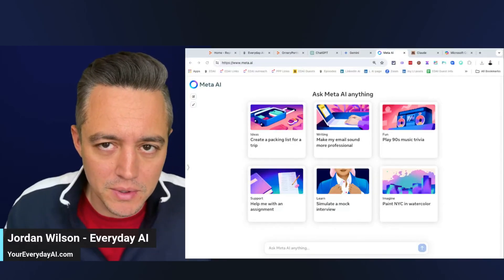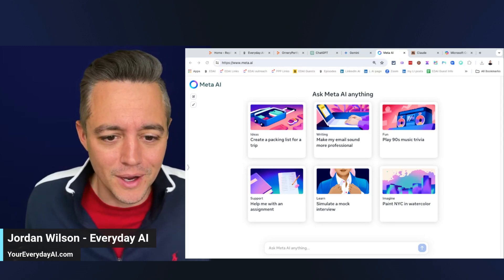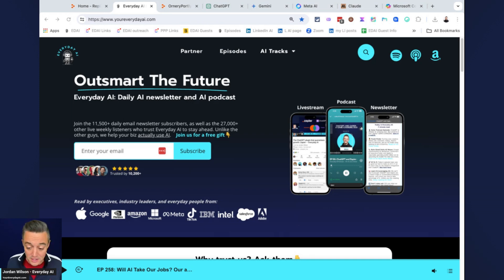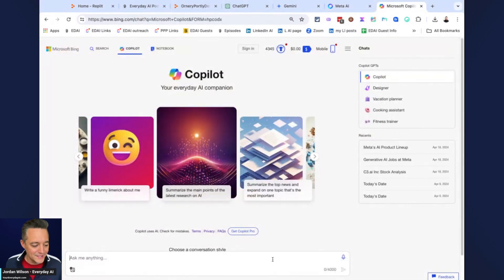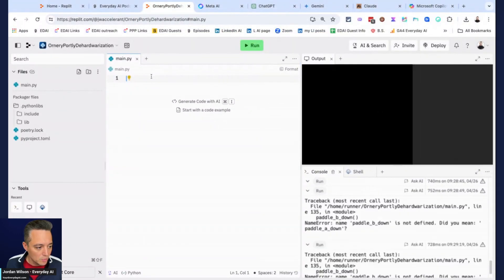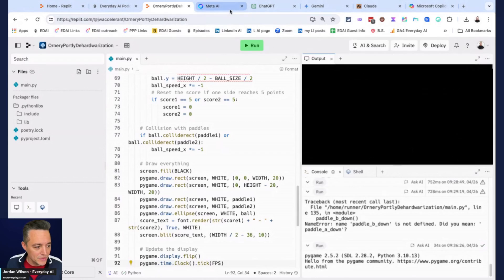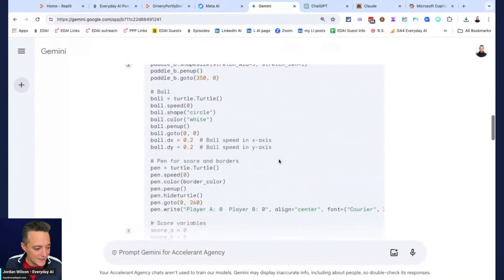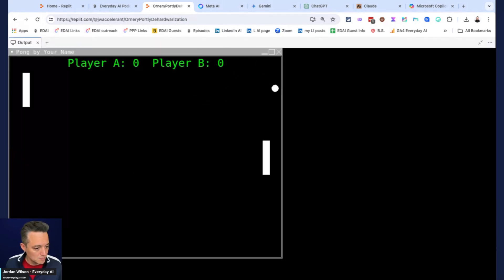AI Coding Showdown: Llama 3 vs ChatGPT vs Gemini!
Are you ready for the ultimate AI Coding Showdown featuring Llama 3, ChatGPT, and Gemini? Dive into a thrilling battle to see which AI comes out on top in the coding arena!

Join Jordan Wilson as he puts the newest and brightest AI's to the test in a no-holds-barred coding challenge! Released just a week ago, Meta's Llama 3 goes head-to-head against industry giants like ChatGPT and Gemini. Can Llama 3 outcode the competition? Or will the established players show they still dominate the coding game? Watch as these AI's attempt to code a game from scratch - who will succeed and who will falter?

CHAPTERS:
0:01 - Intro
0:28 - OpenAI Game Coding Demo
1:45 - MetaLlama 3 Coding Execution
2:50 - ChatGPT Code Performance
4:19 - Gemini Code Execution
5:38 - Claude 3 Code Performance
6:38 - Co-Pilot Code Execution
7:49 - Opus 3 Code Performance
9:04 - Coding Challenge Results Review
12:02 - Recap
12:04 - Outro